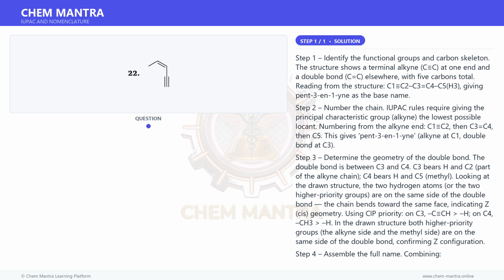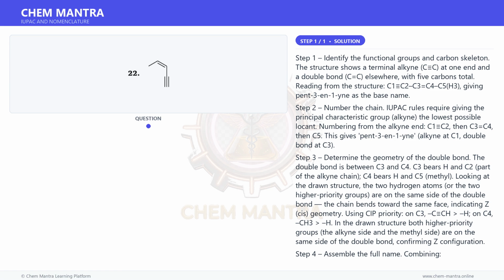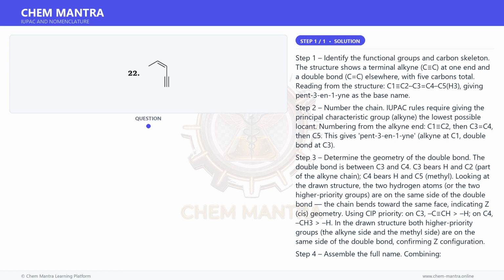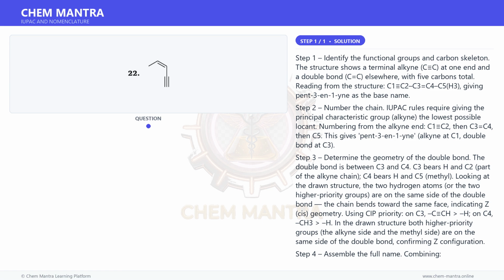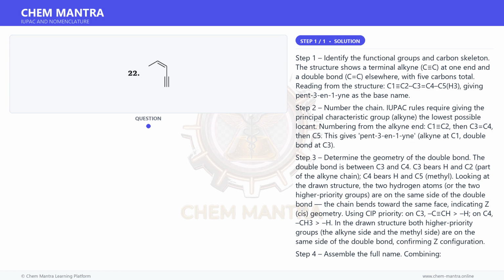Therefore, the correct answer is (3Z)-pent-3-en-1 | IUPAC Nomenclature | JEE Chemistry | Chem Mantra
📌 Question:
See image

✅ Correct Option: (3Z)-pent-3-en-1-yne